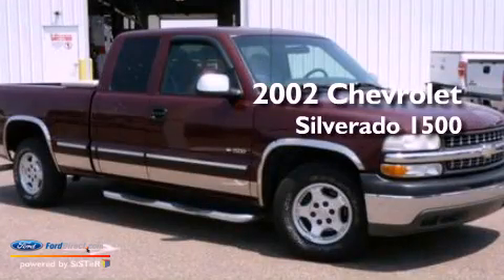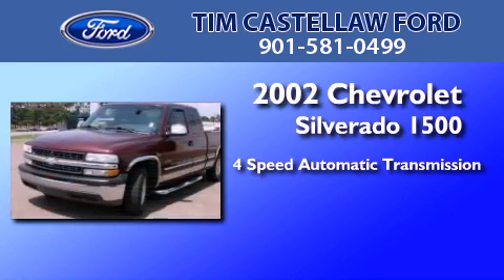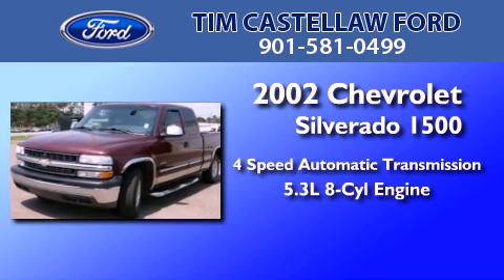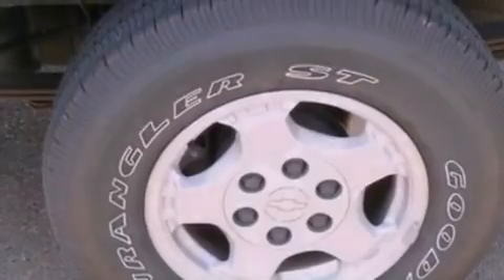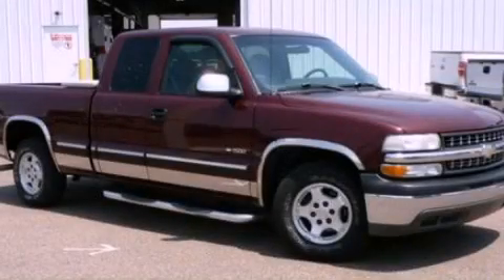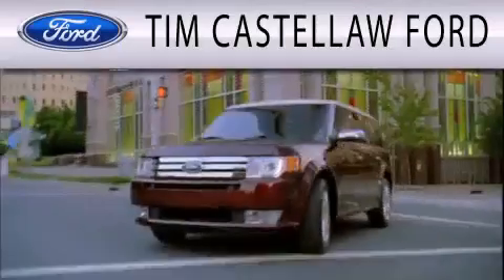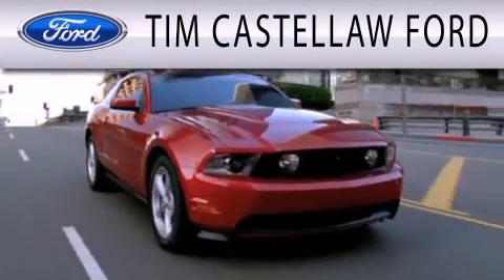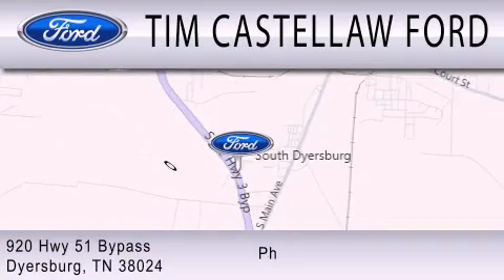2002 Chevrolet Silverado 1500 Dyersburg TN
Year : 2002
 Make : Chevrolet
 Model : Silverado 1500
 Engine : 5.3L V8 16V MPFI OHV
 Trans . : 4-SPEED AUTOMATIC
 Exterior : DARK CARMINE RED METALLIC
 Miles : 86,839
 Interior : TAN
 Stock : T39465A